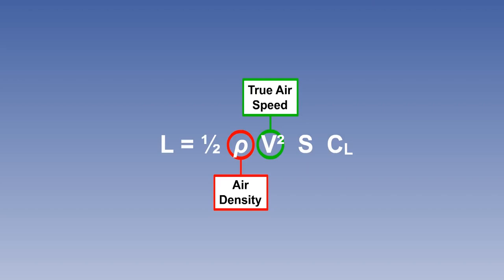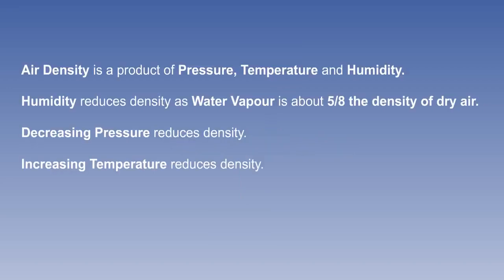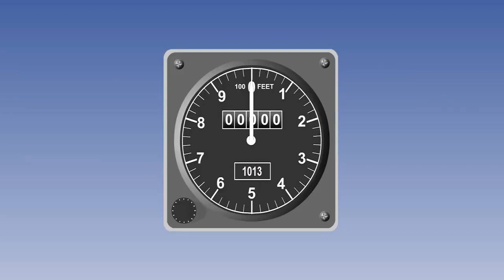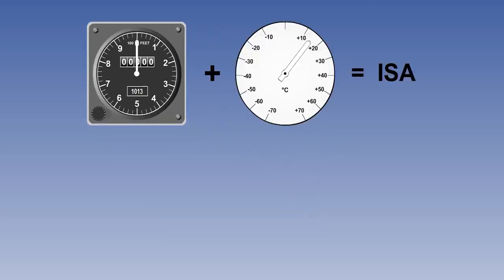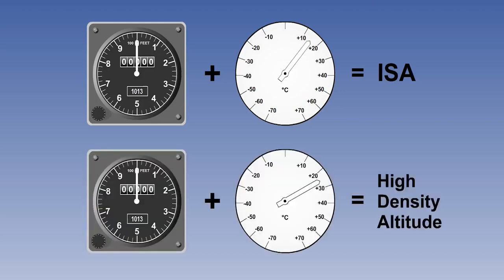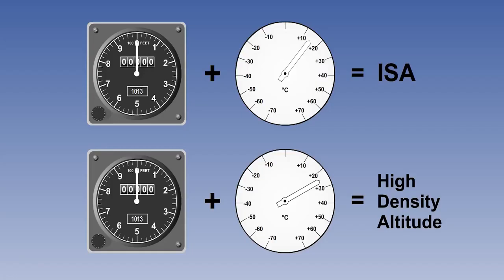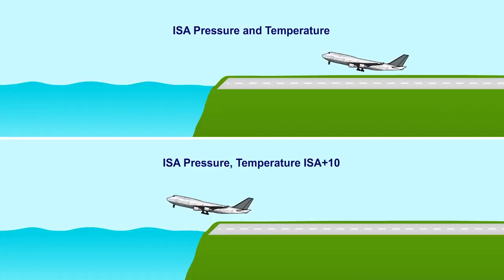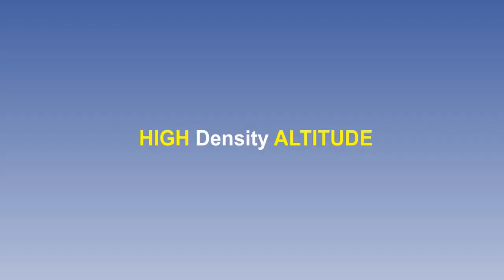09 ATPL Training videos Principles of Flight - 09 Lift Density Coefficient and Altitude